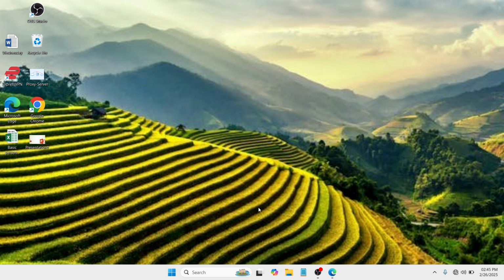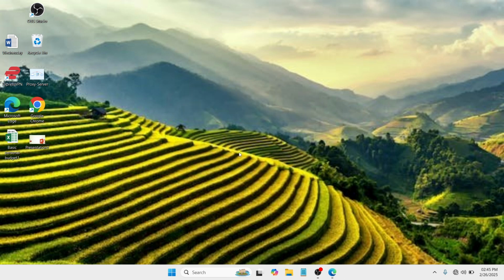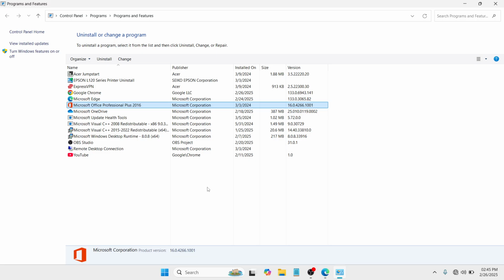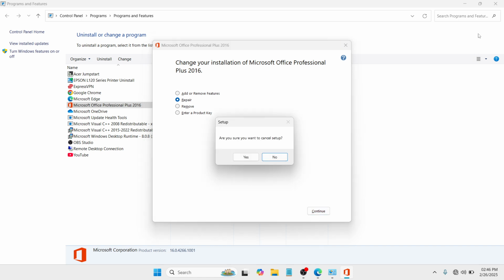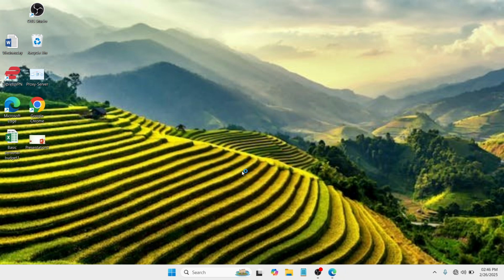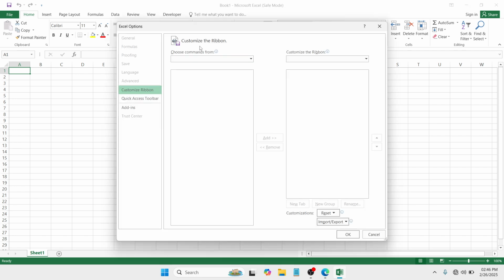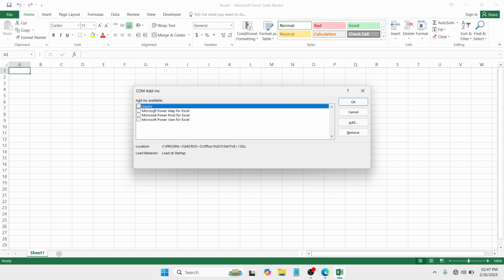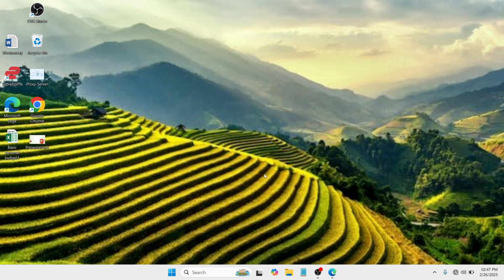EASY STEPS To SOLVE 'Were Sorry But Word Or Excel Run Into An Error'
Are you getting this error message when trying to open Microsoft Word or Excel? Don’t worry — this video will guide you through simple and effective solutions to solve the problem. We’ll show you how to repair Office apps, disable add-ins, and reset settings to get Word and Excel working correctly again.
0:00 Intro